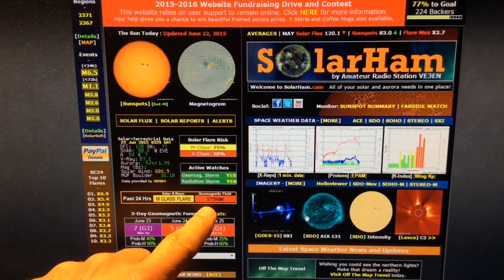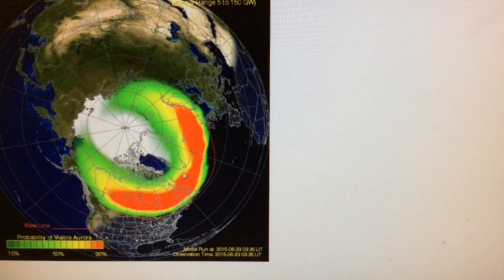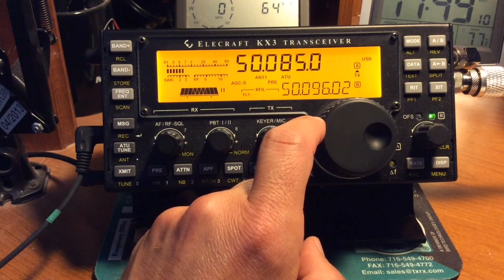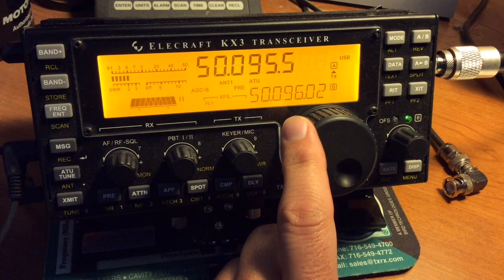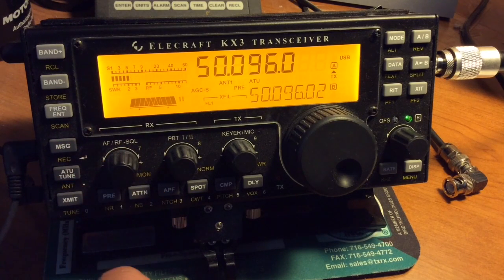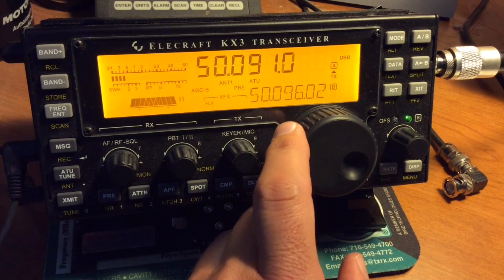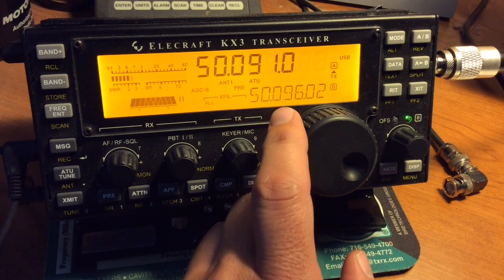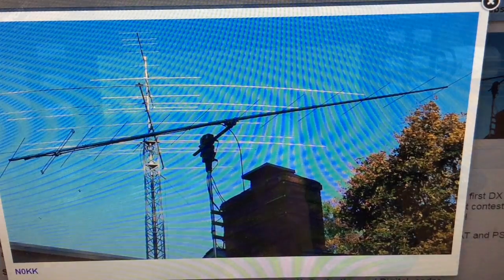Auroral Propagation Heard On 6 Meter Ham Radio Band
A geomagnetic storm was in progress so I did some tuning around on the 6 meter ham band to listen in on some raspy sounding CW (Morse  code) signals.  This is a sample of how they sound during this kind of propagation. I did see the northern lights in the northern sky also! I was using my Elecraft KX3 with a 6 meter sloper dipole on the east side of my tower at around 30 feet.